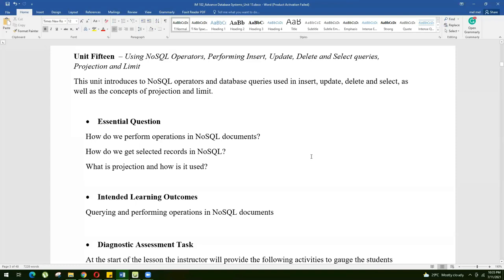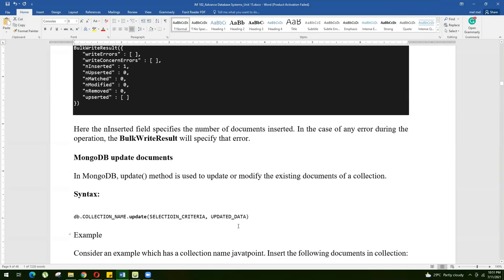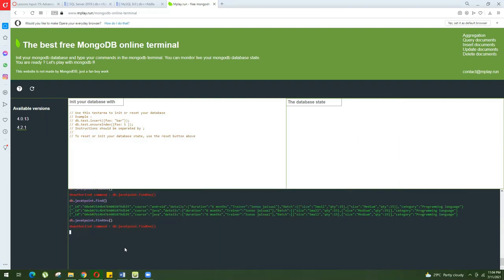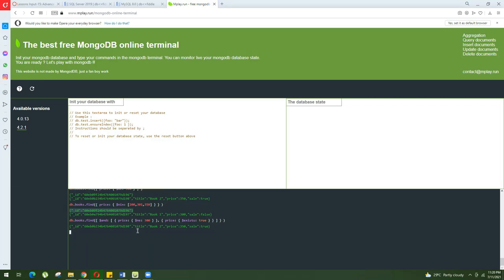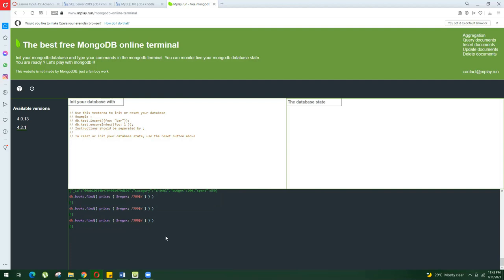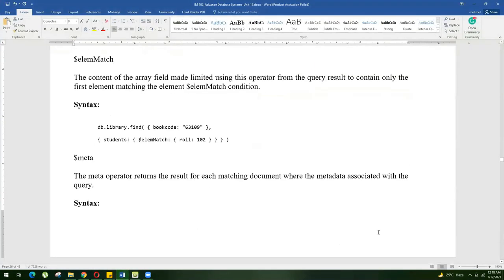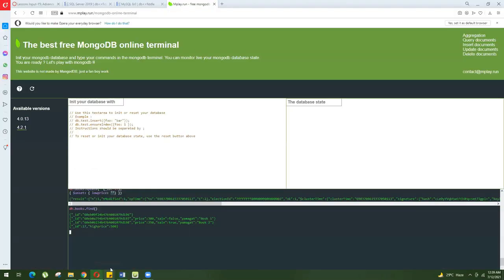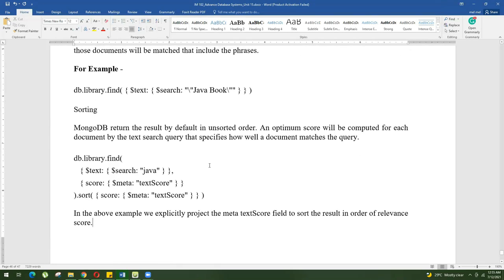unit 15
Using NoSQL Operators, Performing Insert, Update, Delete and Select queries, Projection and Limit